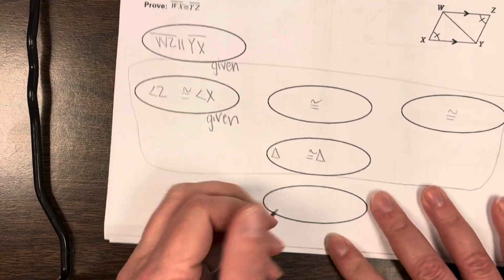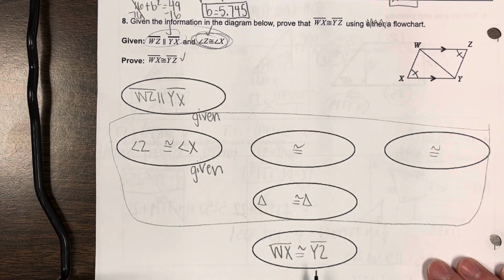Ch 7 review page 4 geo